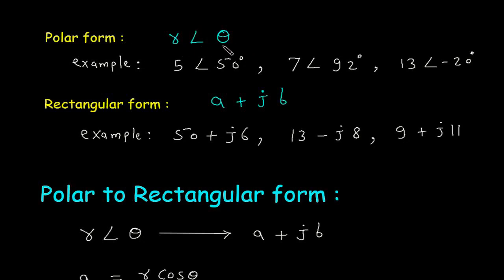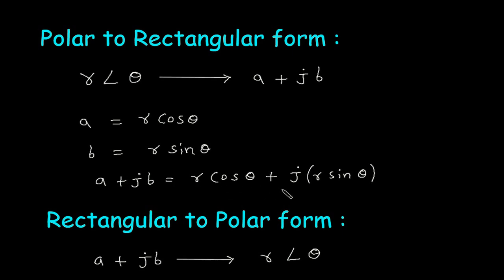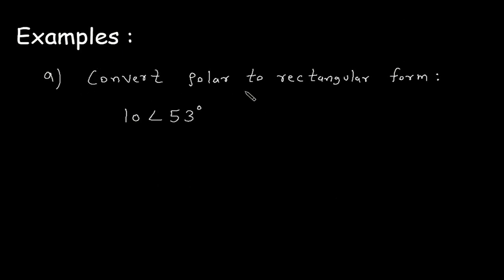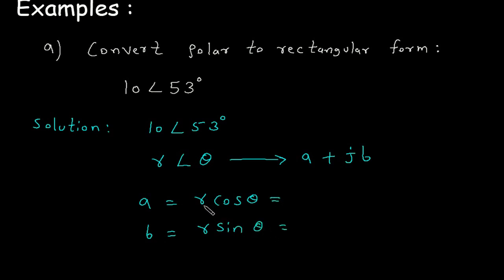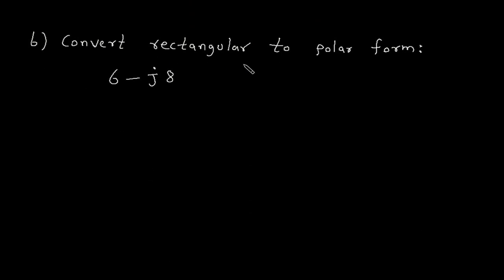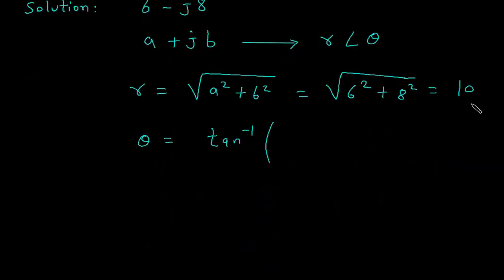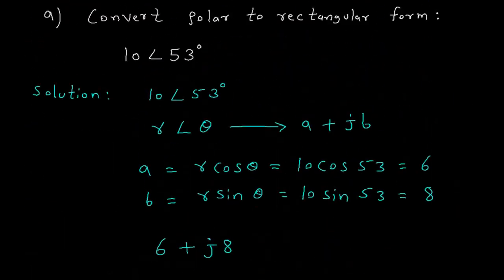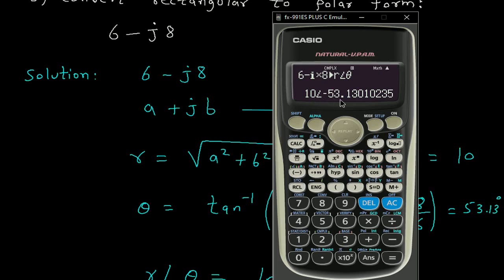Polar form to Rectangular form and Rectangular form to Polar form | Electrical Engineering